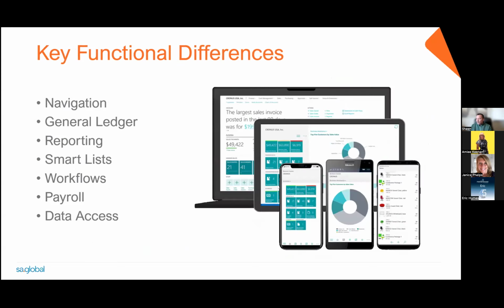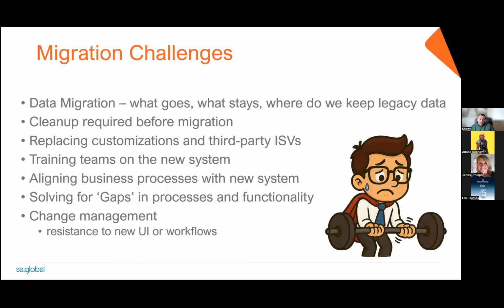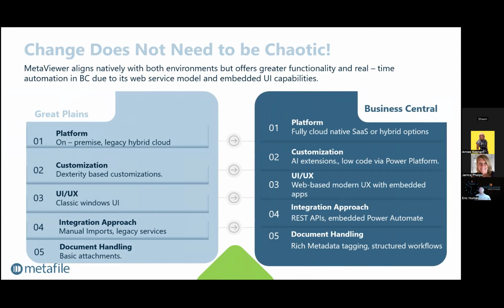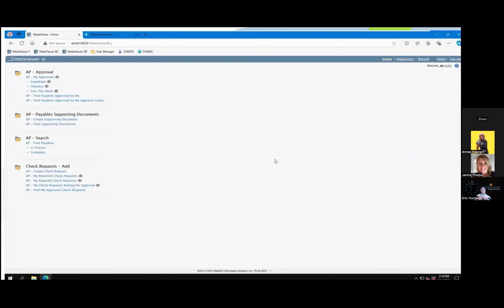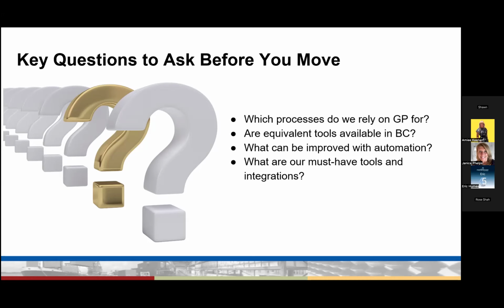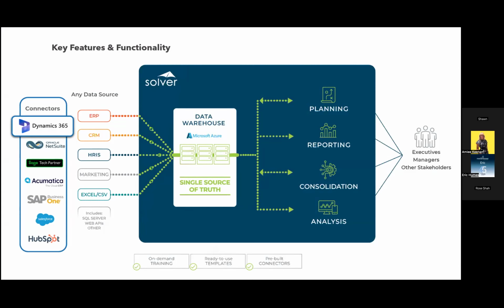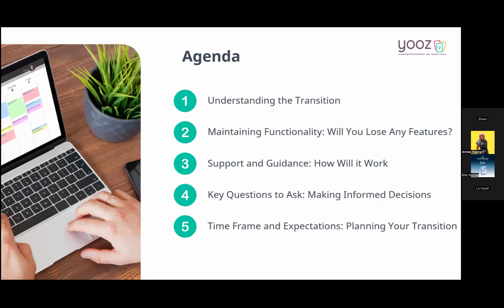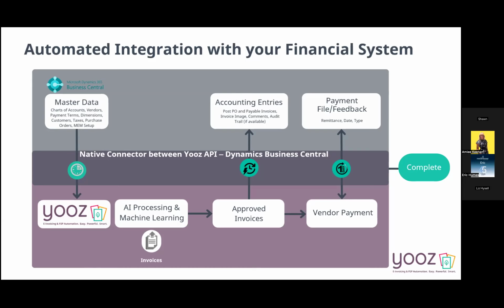GP to BC Workshop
Making the move from Dynamics GP to Business Central comes with a lot of questions. Will I lose key functionality? What’s the transition process like? How do I keep my data intact?

This educational workshop brings together MVP expert Shawn Dorward and leading ISVs (Yooz, Blue Moon, Solver, and MetaViewer) to break down everything you need to know, including:
 ✅ What’s changing, what’s staying the same, and what you need to prepare
 ✅ How ISVs ensure seamless integration, automation, and functionality retention
 ✅ Key questions to ask before you transition

Whether you're in the early stages of planning or ready to make the move, this session is packed with insights to help you transition smoothly and strategically.

Watch the replay today!